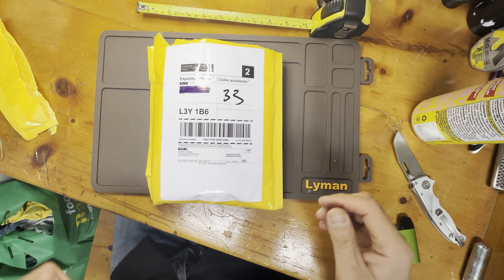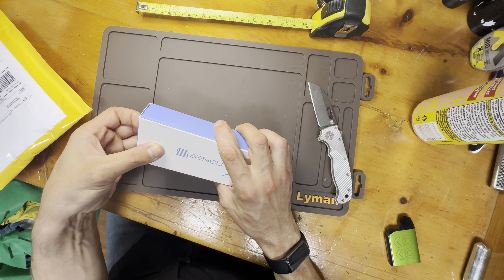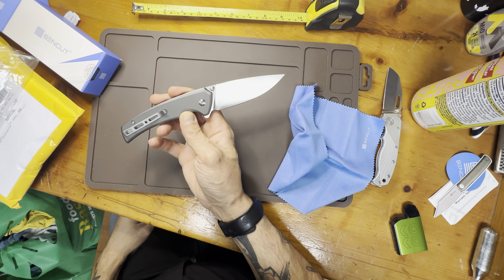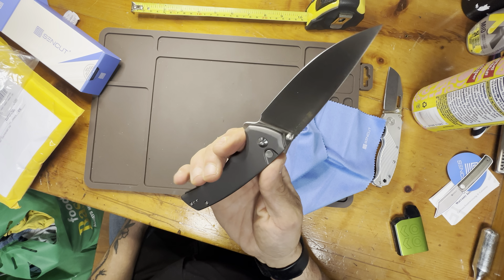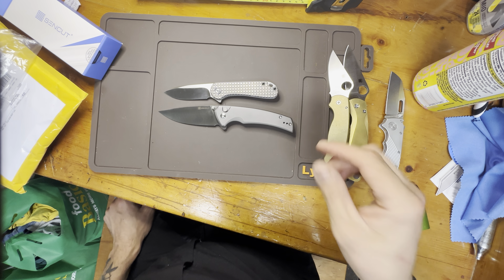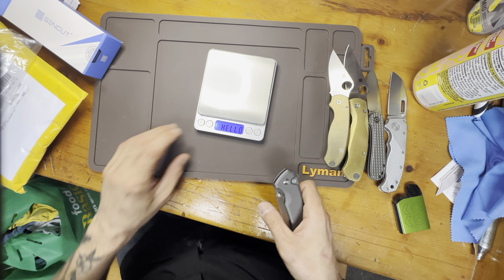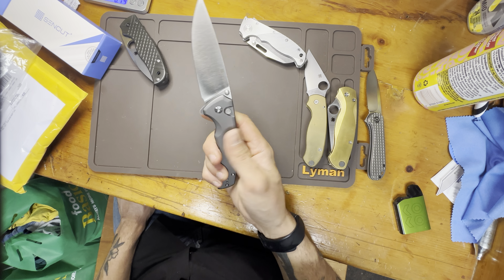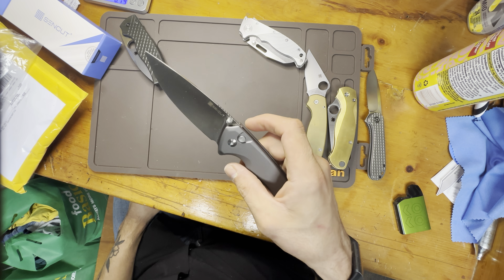Sencut Serine knife unboxing